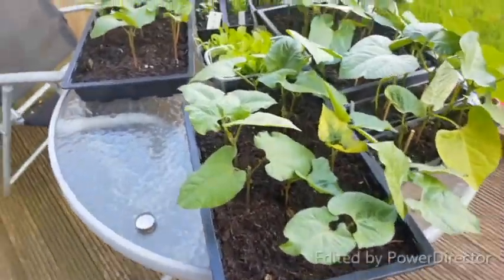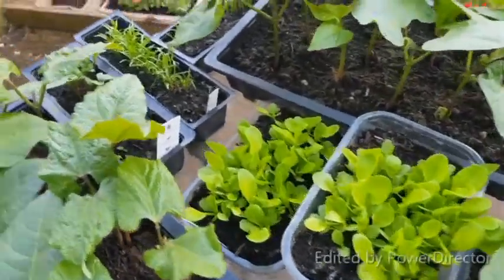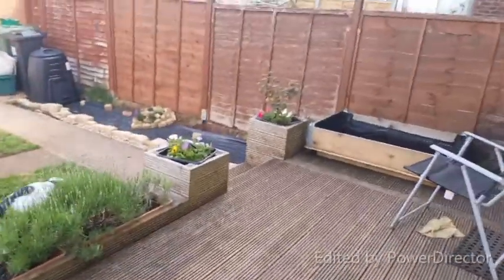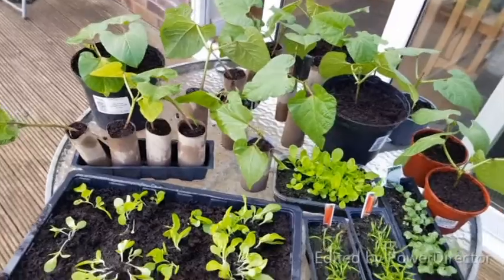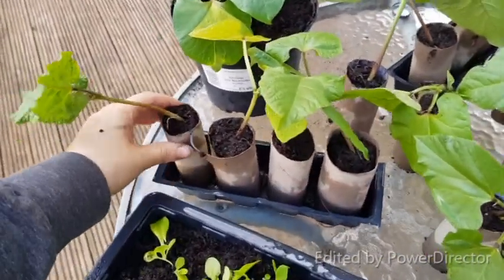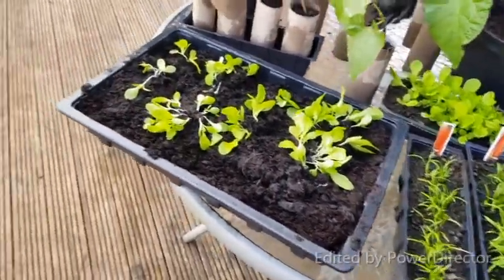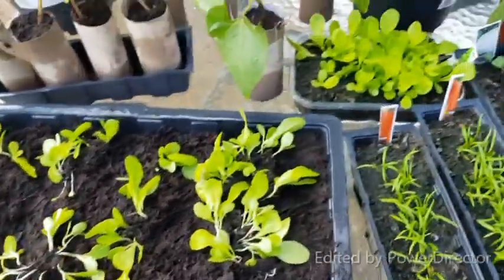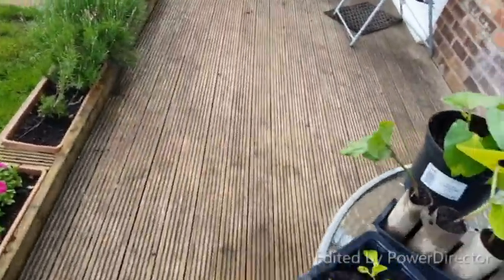I've Bean Vlogging: There's Lots Of Runner Beans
Welcome back to another video. I vlogged my day on Monday, replanting my runner beans and showing you my veggies progress. Stick around if you like and enjoy. Sorry for the annoying watermark, I am trying out a new editor.